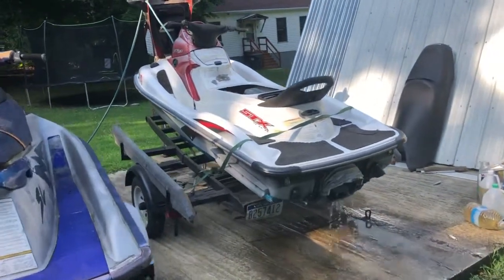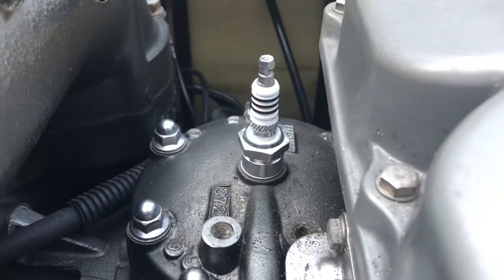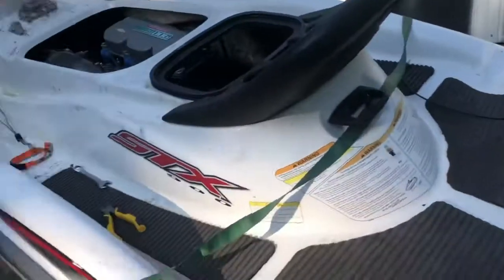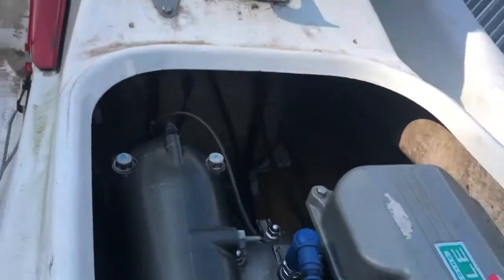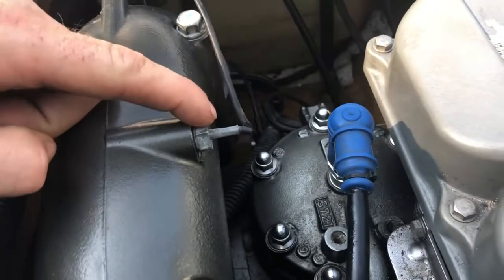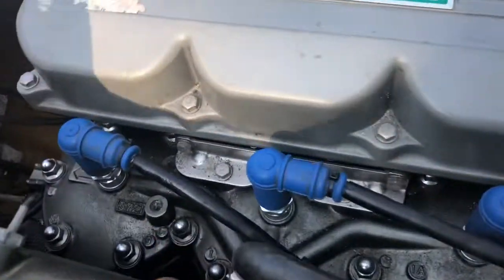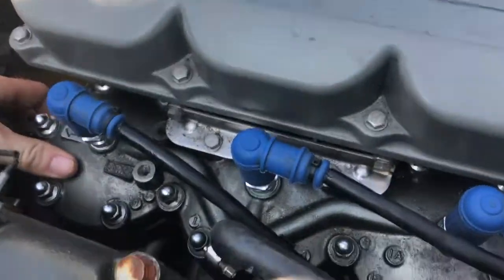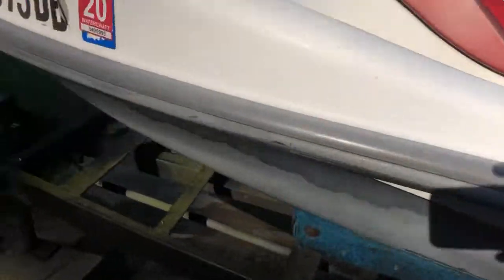Kawasaki STX 900 limp mode/rev limiter problem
This is a 2005 stx 900 but may work on other years and models, this is a solution to your ski being stuck in limp mode that worked for me, hope this helps you get back on the water sooner.